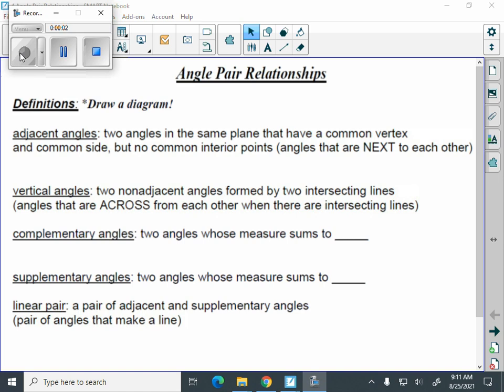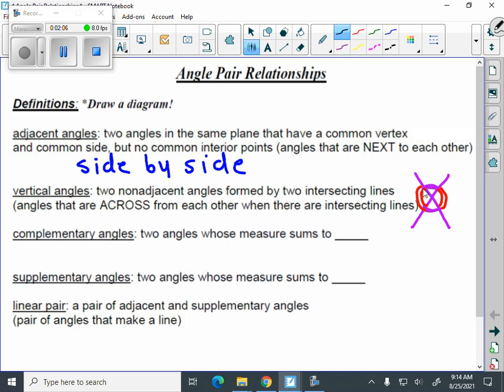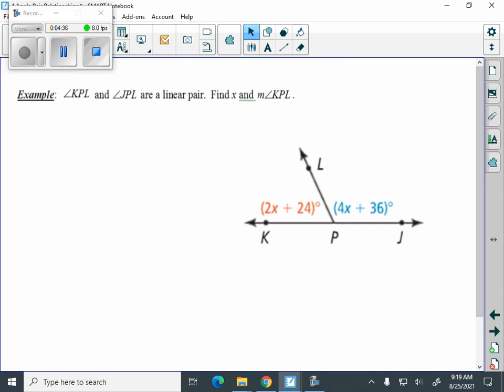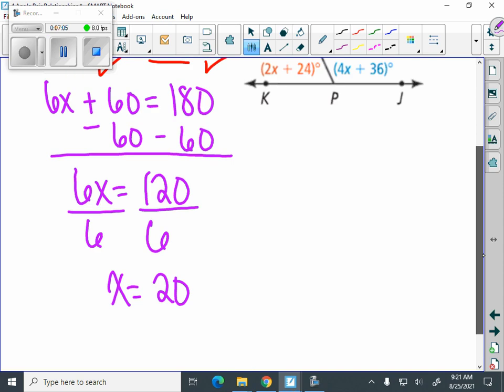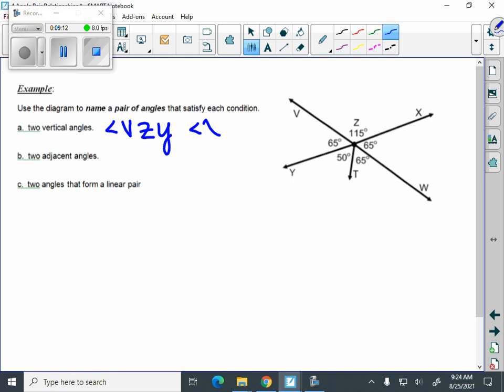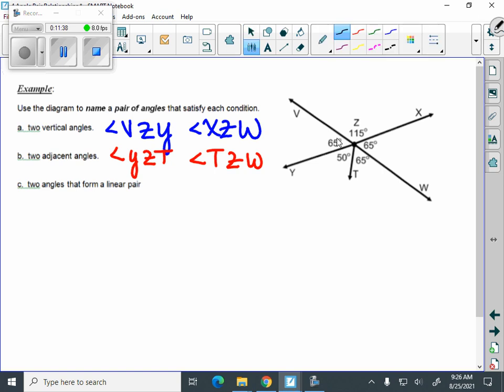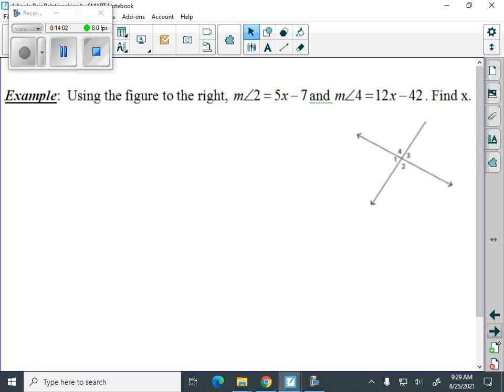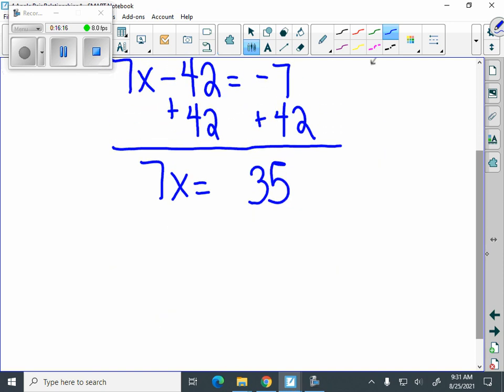geo unit 1 angle pair relationships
Notes angle pair relationships